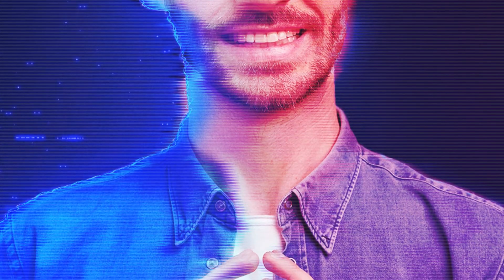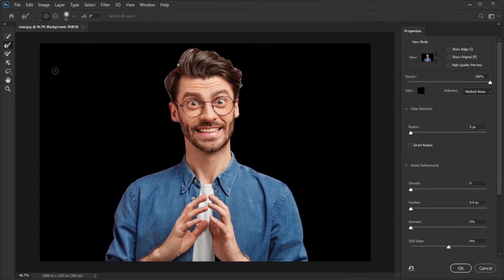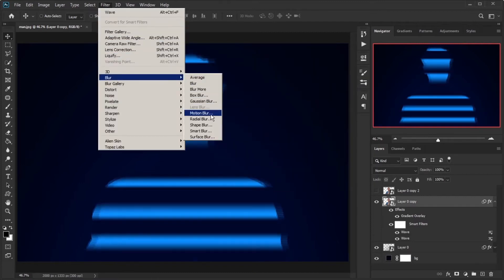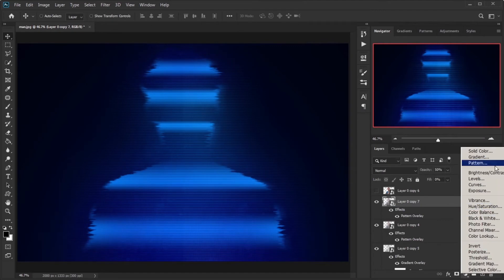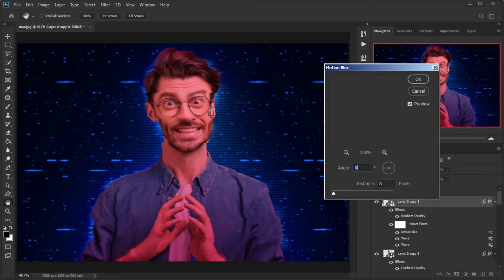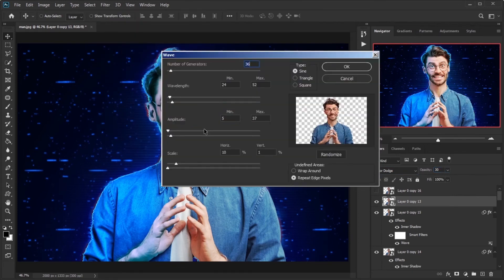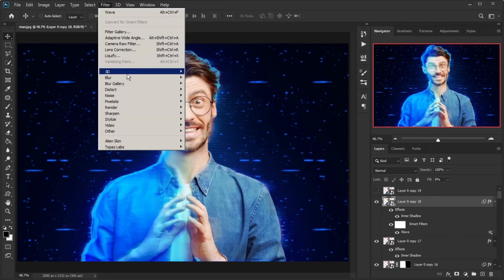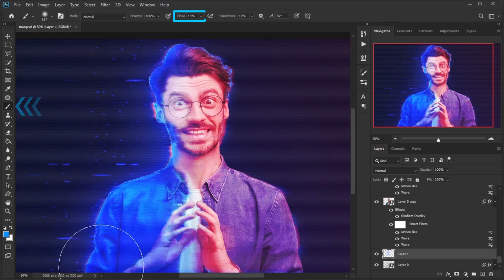Hologram Effect in Photoshop Tutorial Step by Step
in this tutorial, you will learn how to create a hologram effect in Photoshop.
In this video I tried to explain step by step. I used several techniques that may be useful to you elsewhere.
you can use this effect for your portraits.

With the PSD file, just replace your photo with my photo and the effect will be applied!